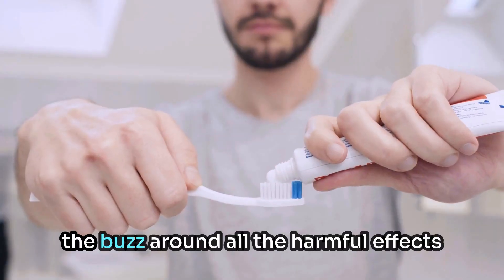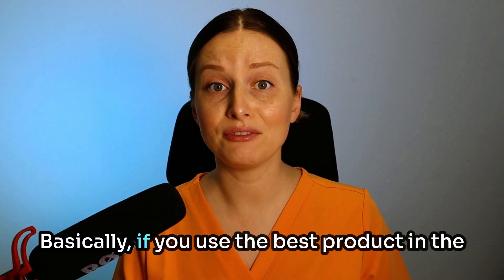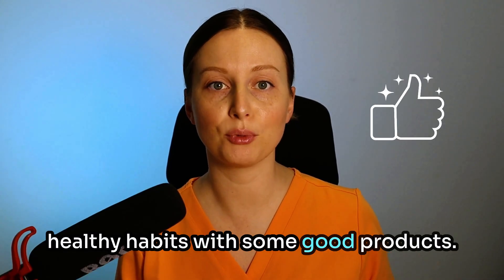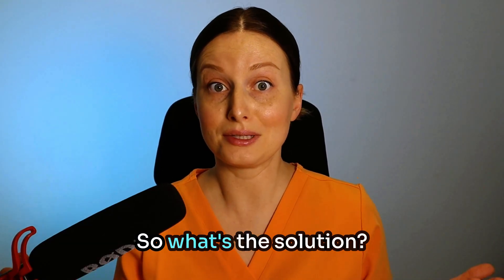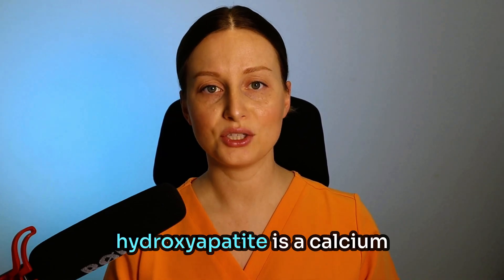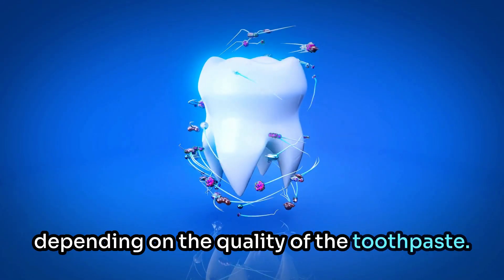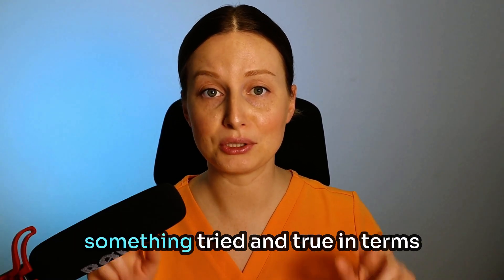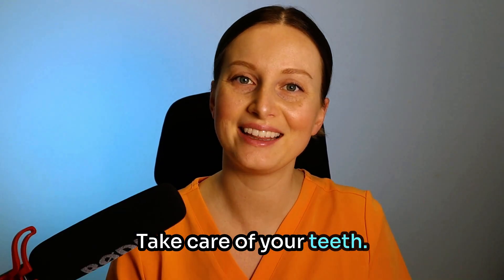How I Avoid Cavities AND Avoid Fluoride!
. Can you protect your teeth without fluoride? Absolutely — and in this video, I’ll show you how! If you’re looking to ditch fluoride but still want to keep cavities away, you’re in the right place. 🙌

In this video, I’m diving into fluoride-free alternatives that are scientifically backed — including a spotlight on Ollie toothpaste, which uses hydroxyapatite (a natural mineral that helps remineralize enamel) and xylitol (a natural sweetener that fights cavity-causing bacteria).

📚 Chapters:
00:00 Introduction
00:20 What you NEED to know!
01:02 The problem with fluoride
01:45 The solution
02:19 The secret to hydroxyapatite
03:20 A good hydroxyapatite brand

✅ *My favorite dental care products:*
*I personally use Dr. Jen’s string floss, but if you are looking for an alternative, the Slate flosser is a convenient and effective option!
Disclosing Tablets